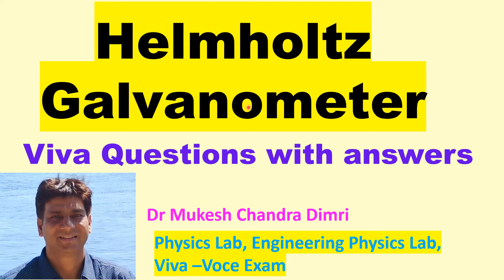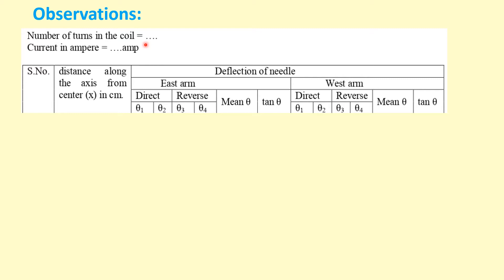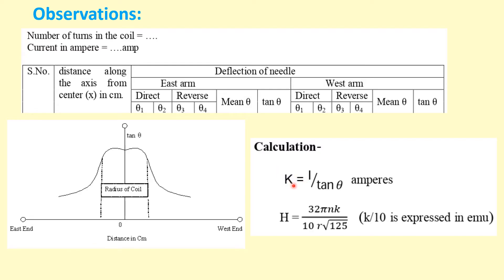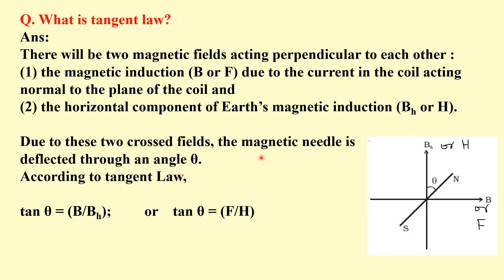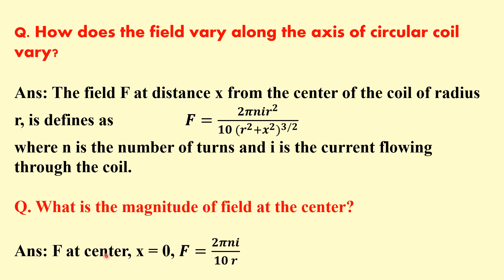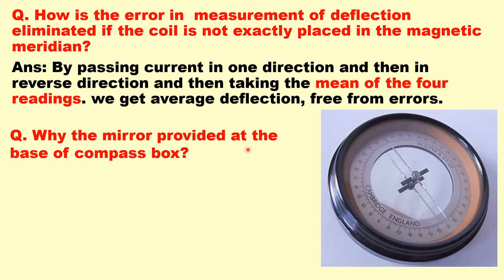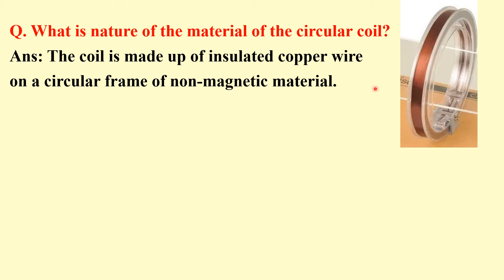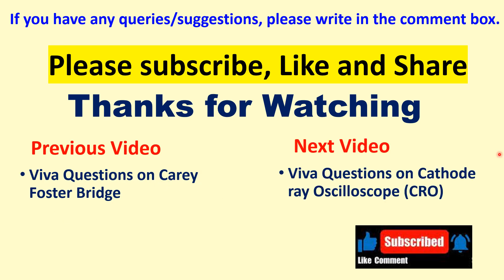Helmholtz Galvanometer| Physics lab Viva| Magnetic meridian| Reduction Factor| Tangent Galvanometer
Tangent Law, Circular Coil, Helmholtz Coil, Variation of Magnetic Filed along the axis of coil, AKTU, Physics Lab, # Viva Preparation, Engineering Physics Lab.